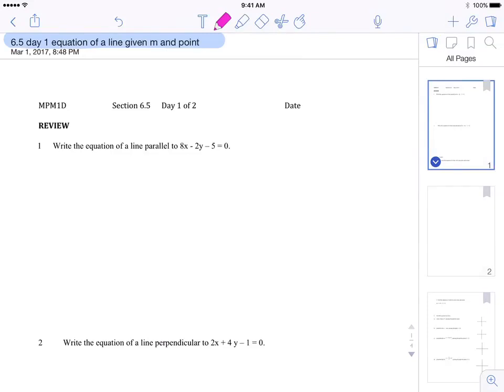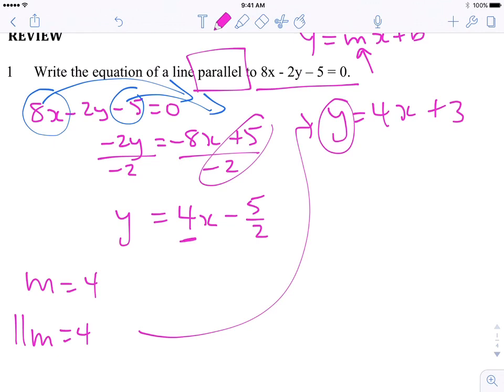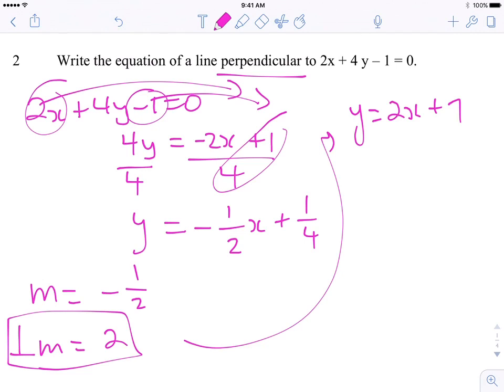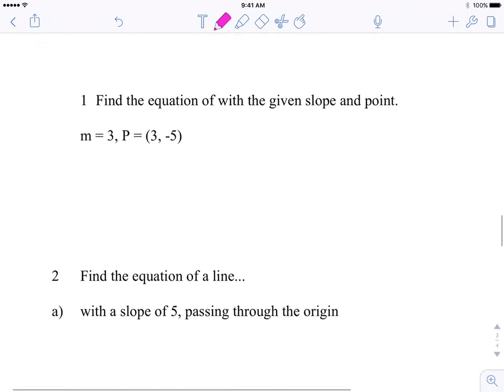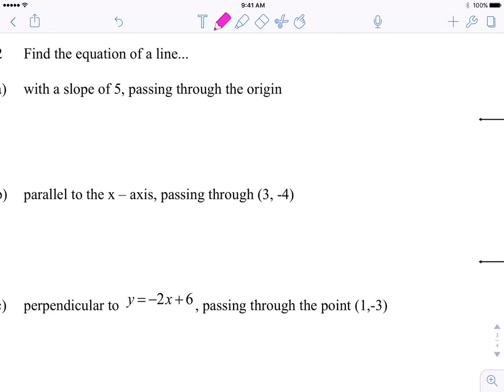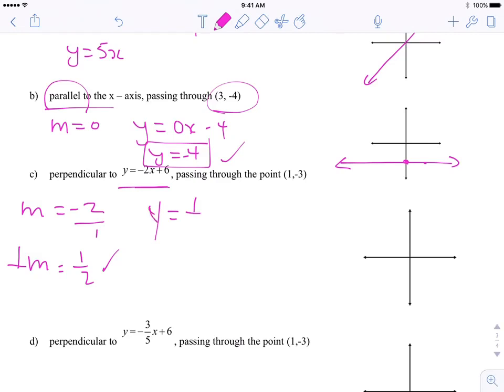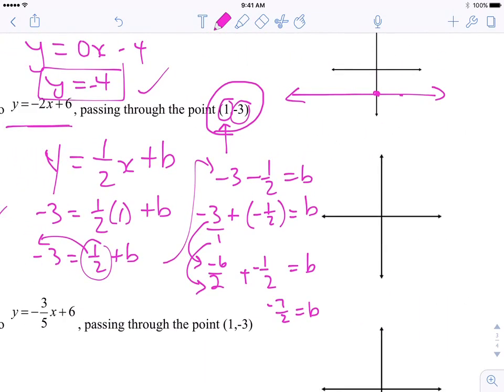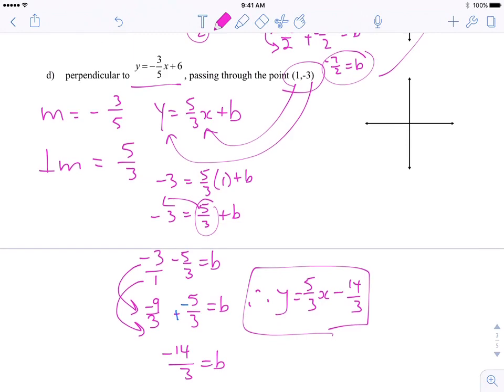6 5 Day 1 Equation of a Line Given Slope and a Point